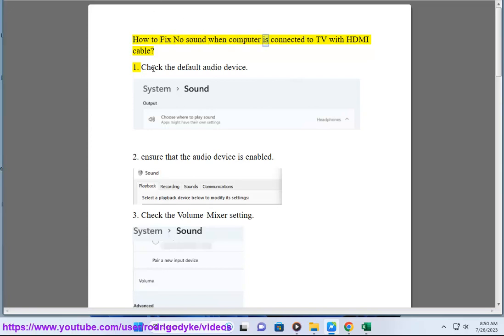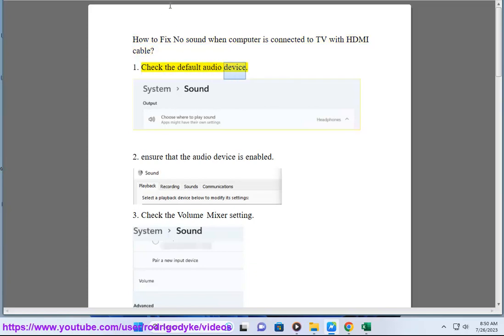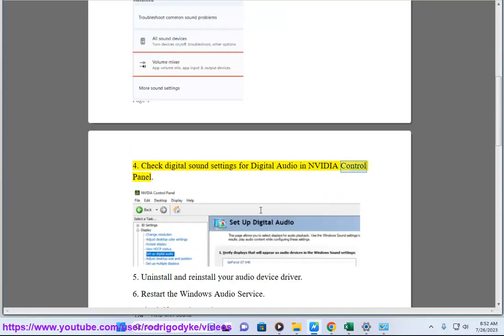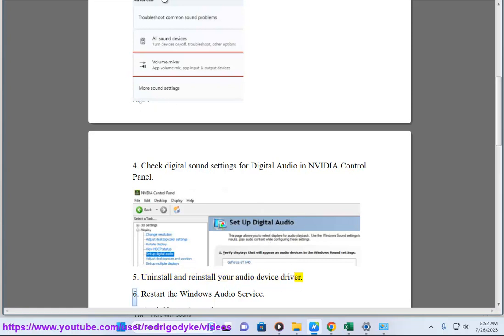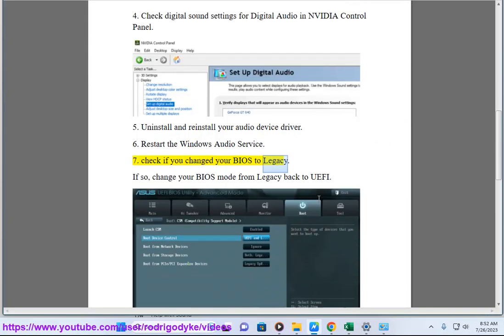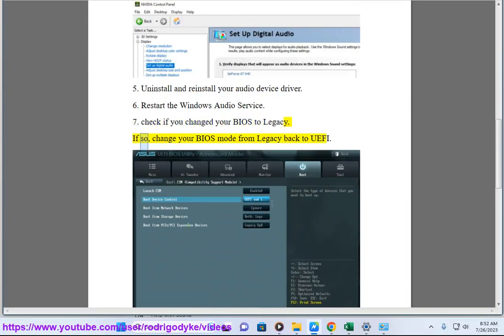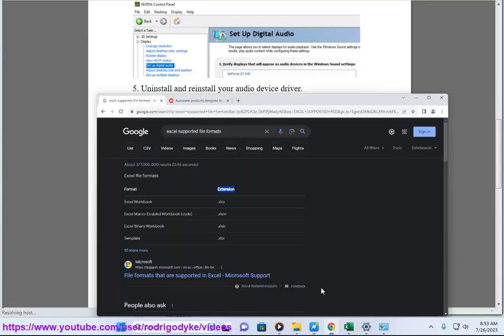Fix No sound when Windows computer is connected to TV with HDMI cable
Here's how to Fix No sound when Windows computer is connected to TV with HDMI cable.